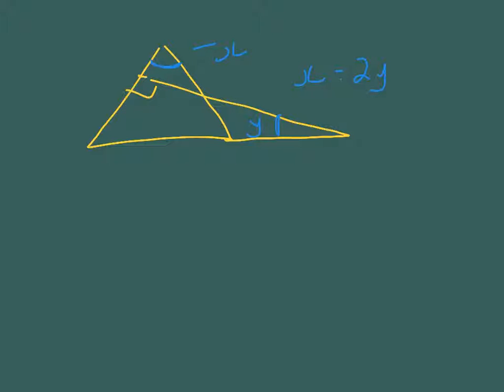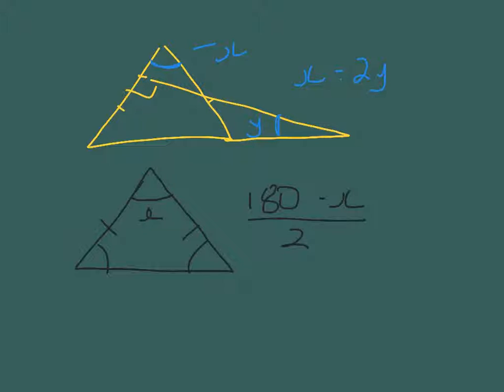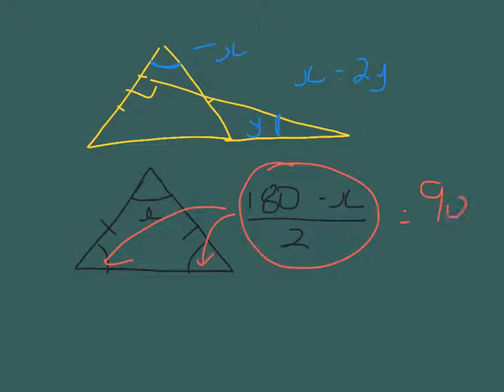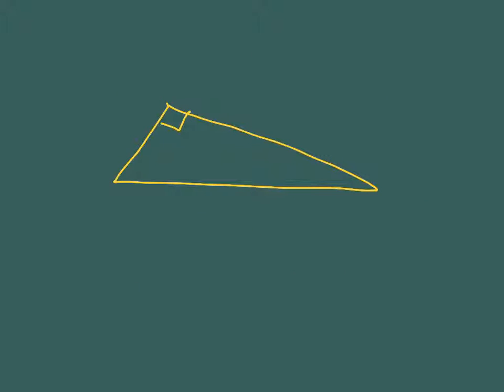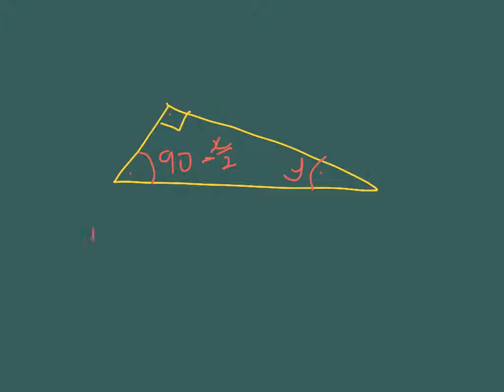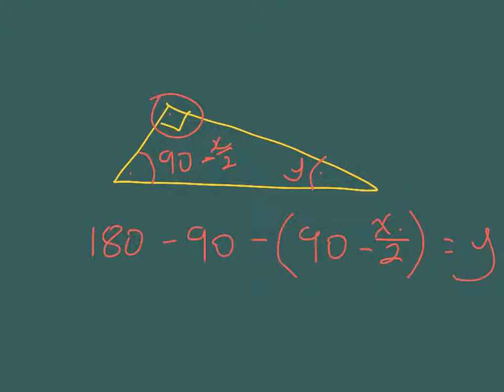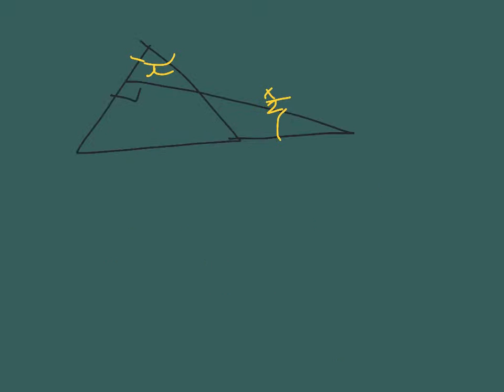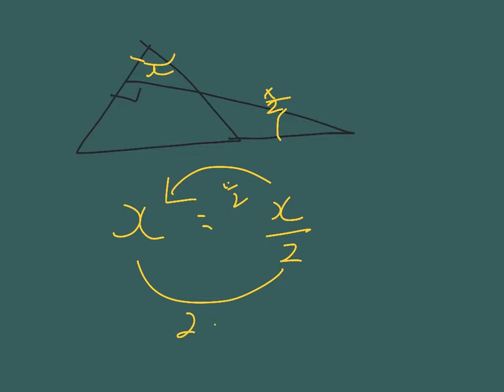Untitledlevel 1 geometric reasoning PEA 1 a ii